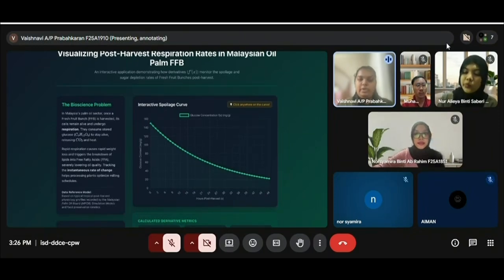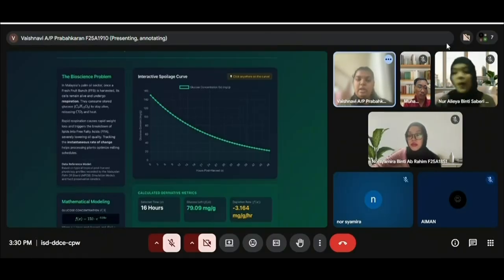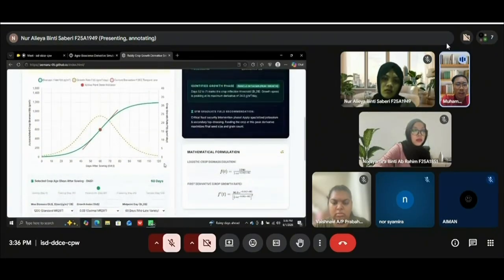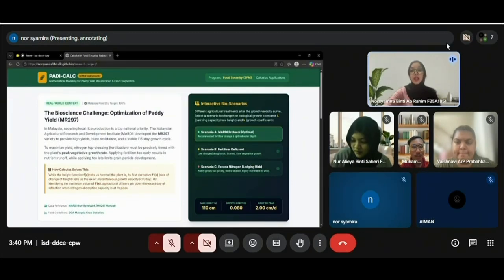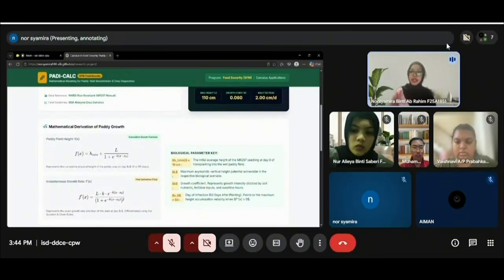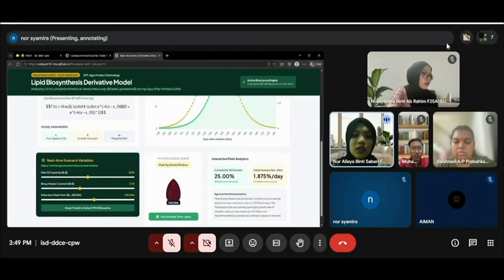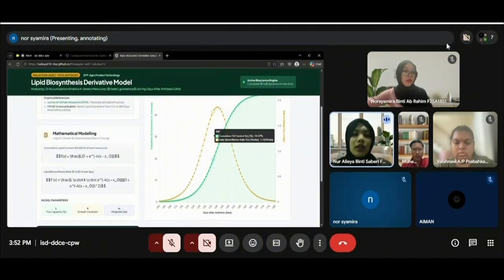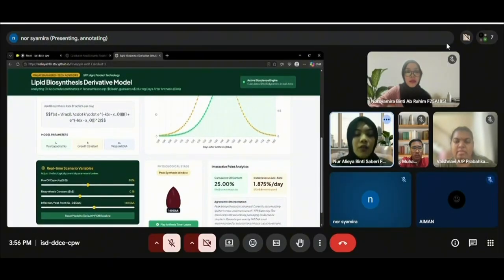FFT10603 (P45 2026 Project Application of Derivatives in Bioscience in Malaysia)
0:00 Intro
0:28 SFPSFM F25A1910 VAISHNAVI A/P PRABAHKARAN
4:26 SFPSFM F25A2054 MUHAMMAD AIMAN BIN KHAMIS
9:27 SFPSFM F25A1851 NORSYAMIRA BINTI AB RAHIM
14:36 SFPSFM F25A1949 NUR ALIEYA BINTI SABERI